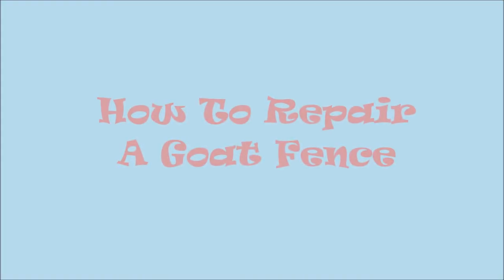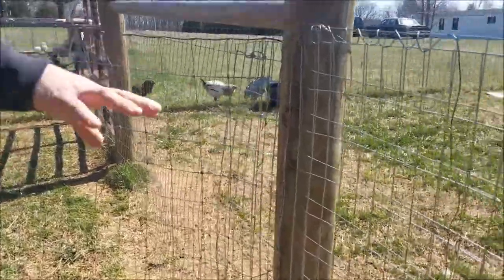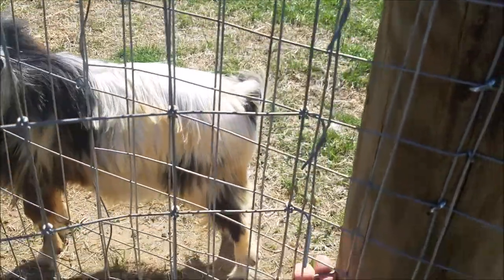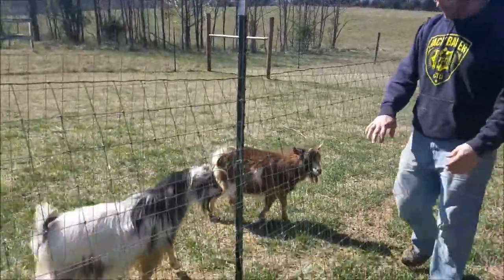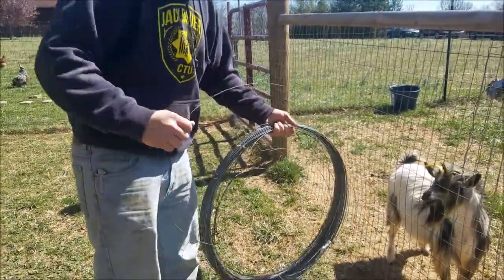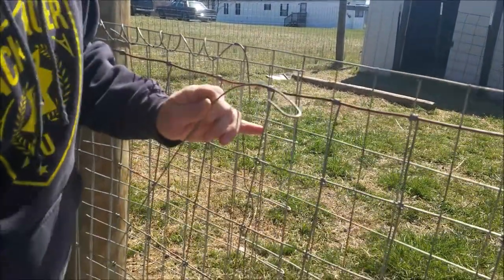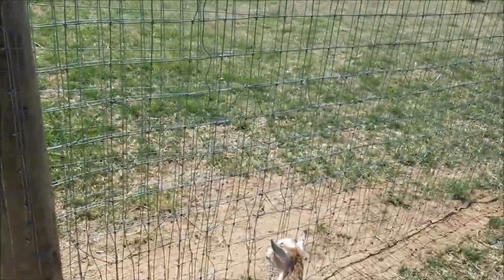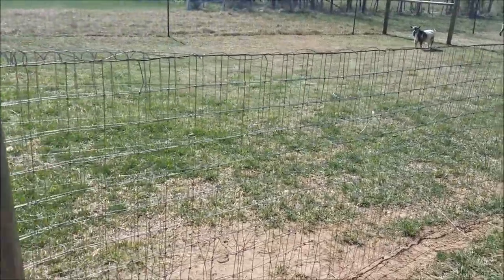How To Repair A Goat Fence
Periscope: @MrAnimalFarm